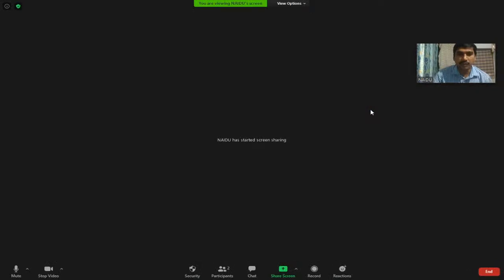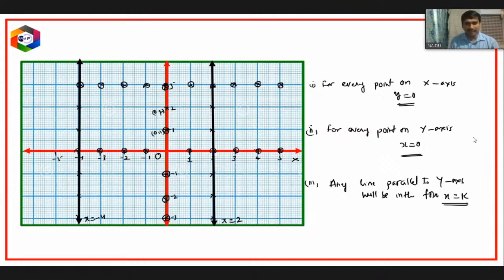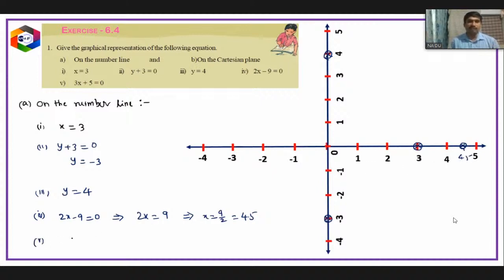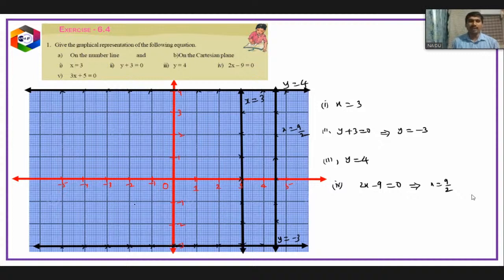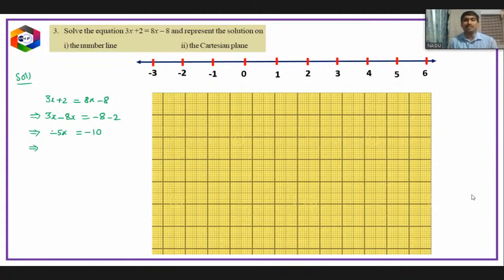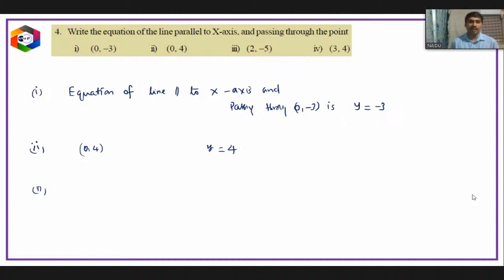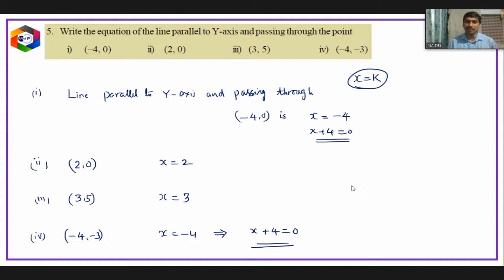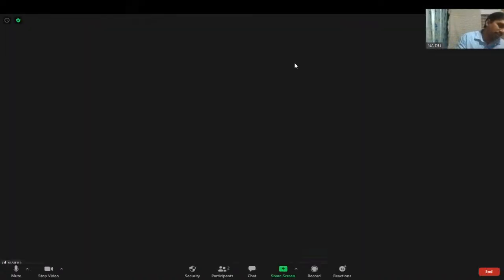IX Class: Linear equations in 2 variables -10